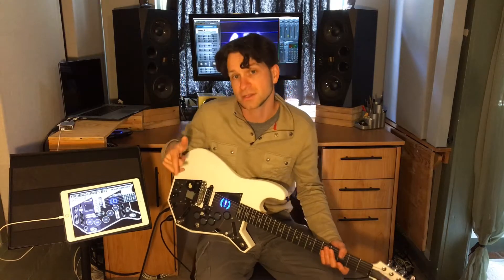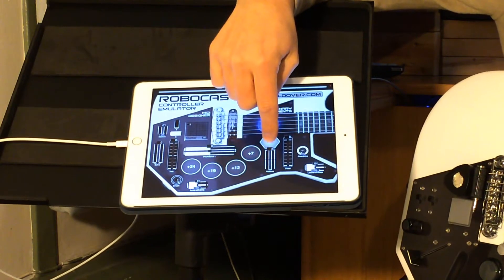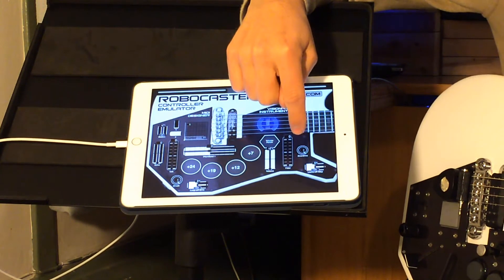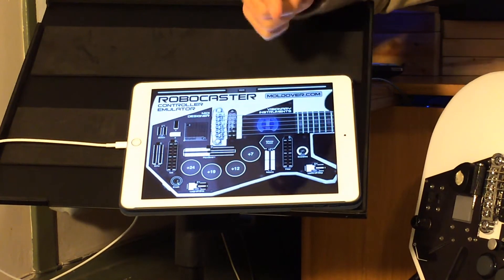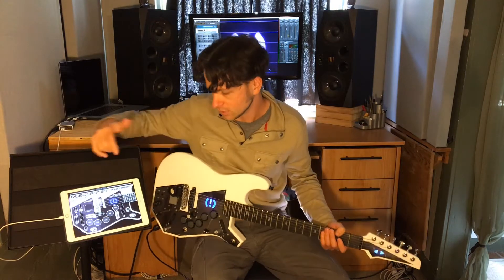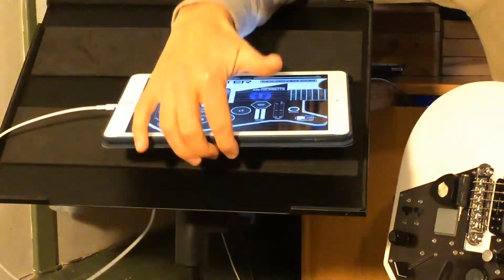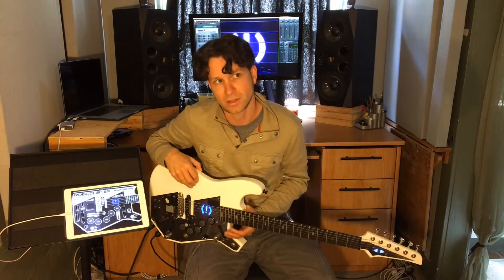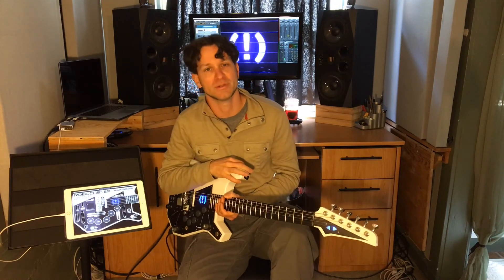Robocaster Controller Emulator - FX Breakdown (MIDI Designer)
A full breakdown of Moldover's Robcoaster effects, now playable from your ipad with MIDI Designer...